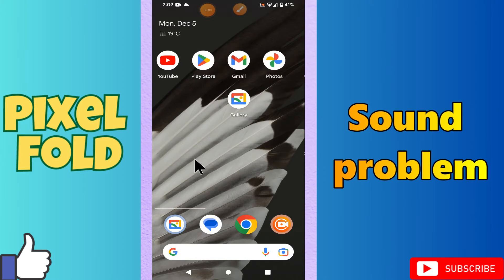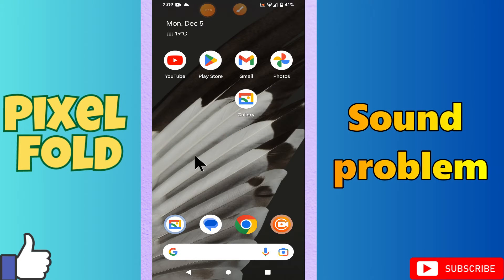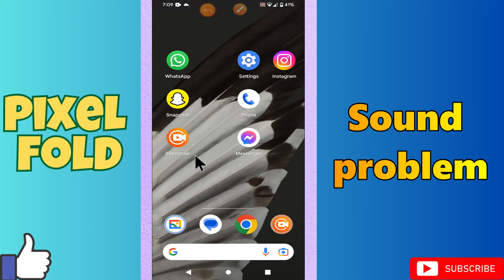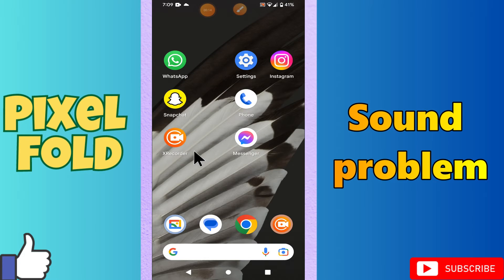Sound problem Google Pixel Fold || How to solve sound issues || Sound not working issue solve